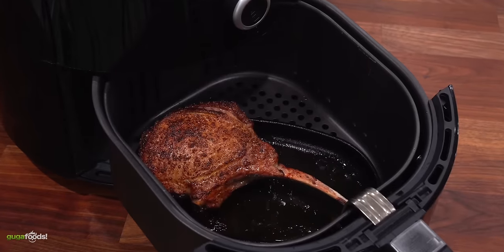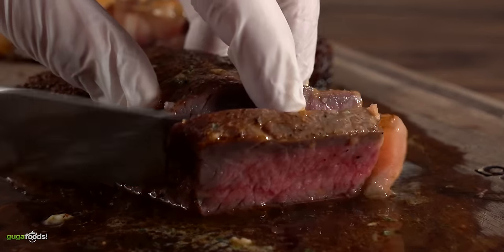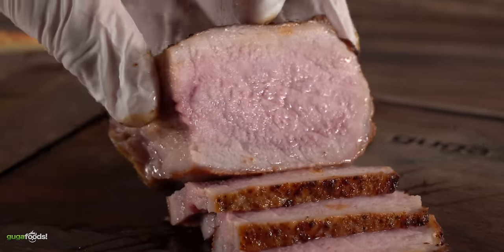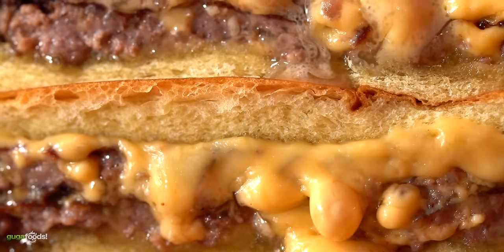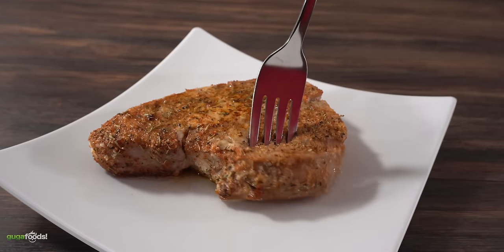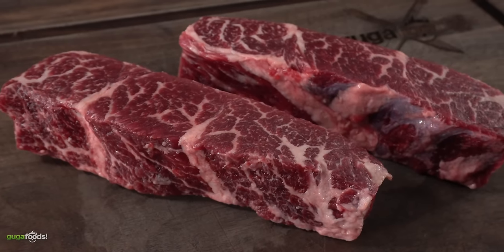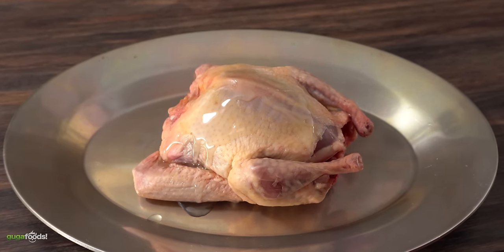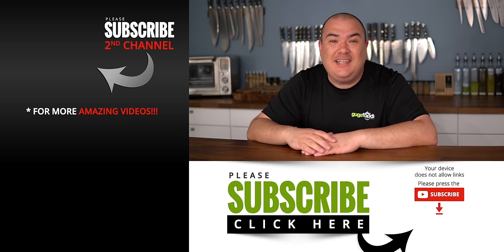I cooked every MEAT in an AIR FRYER | Guga Foods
Air fryers can be great for many things, but how about meats? Today I test every meat I have by cooking 100% with the air fryer. Some of the meat are so good that it got me by surprised. Others not so much.

My Air Fryer

* Guga MERCH *
Cups & Boards
* MAIL TIME Want to send something?
13876 SW 56th Street #128

* Every meat by Grand Western Steaks

* The link below has EVERYTHING I USE *

* VIDEO EQUIPMENT *
Main Camera
2nd Camera
Slow Motion Camera